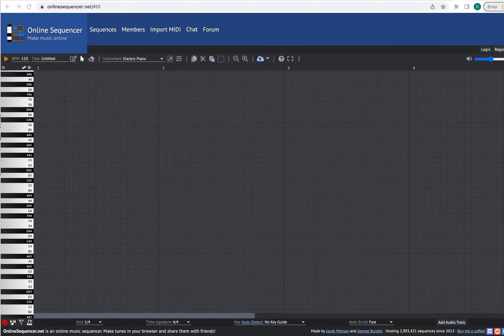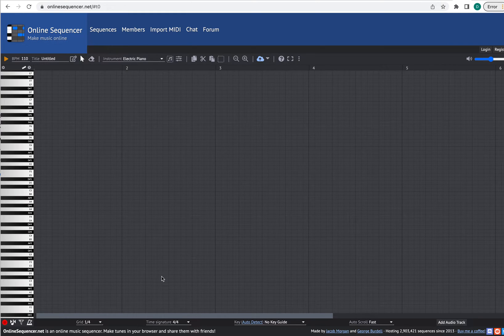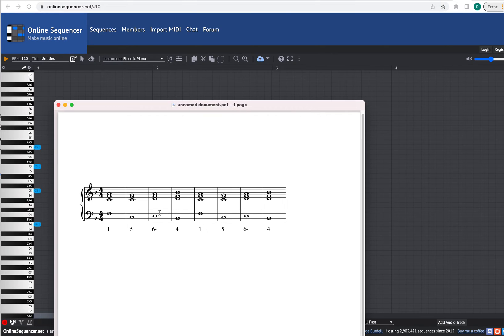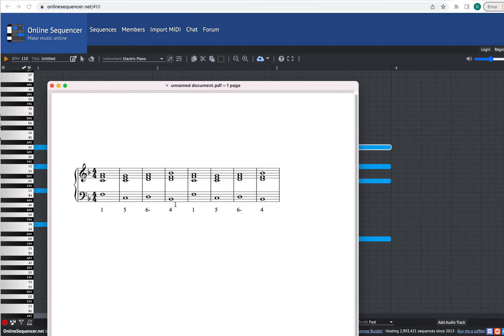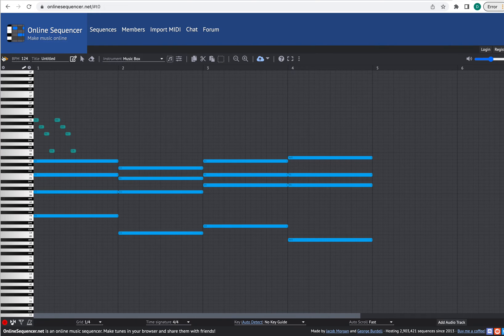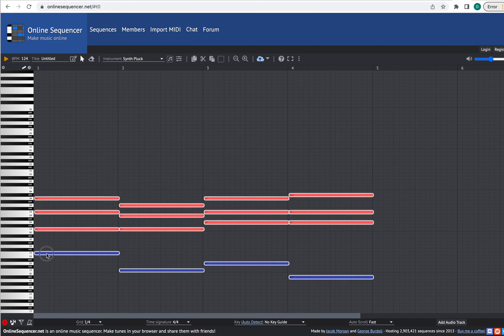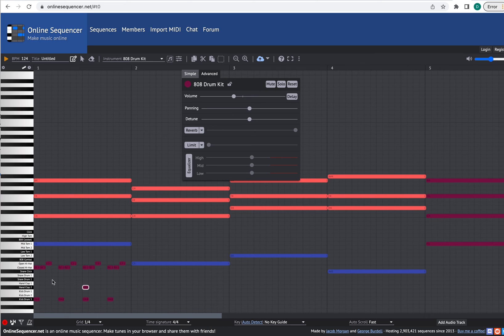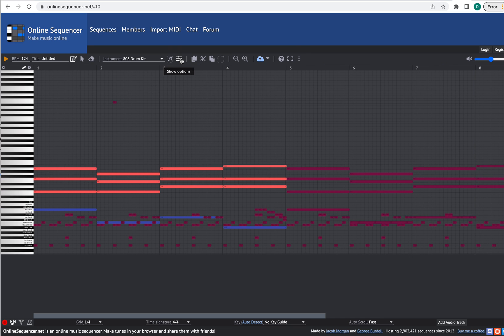Online Sequencer Tutorial